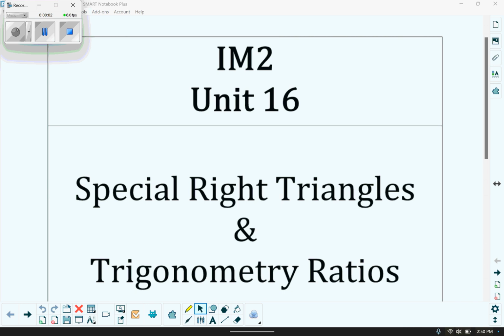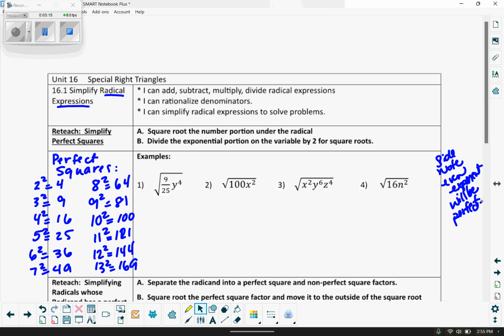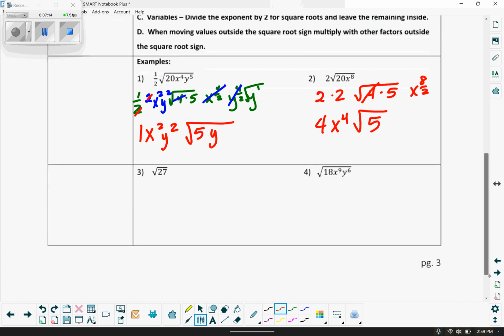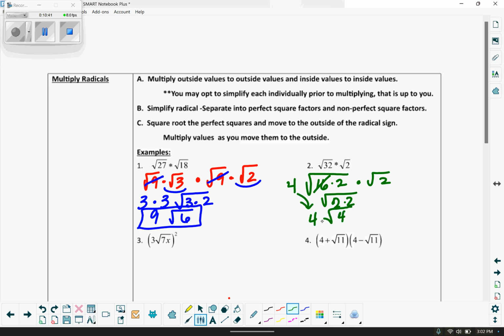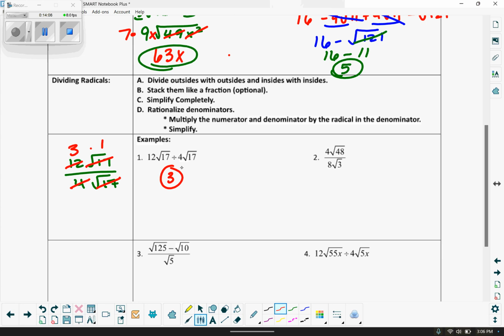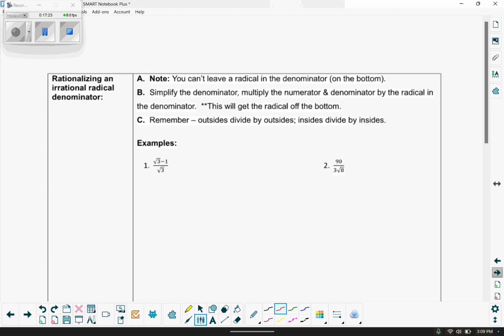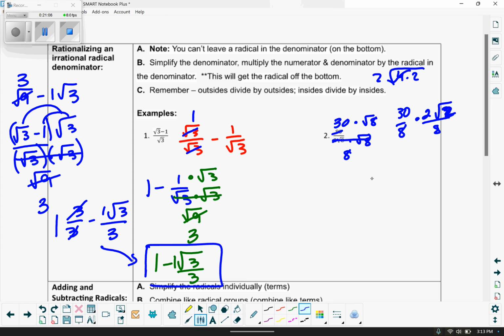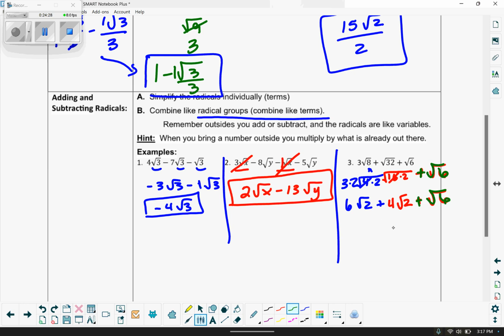16 1 Radical Review Operations